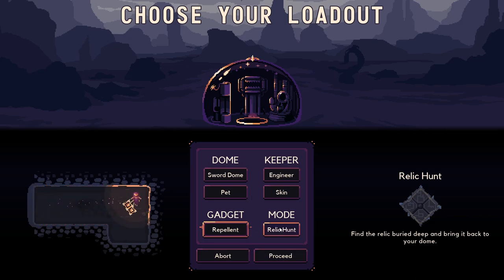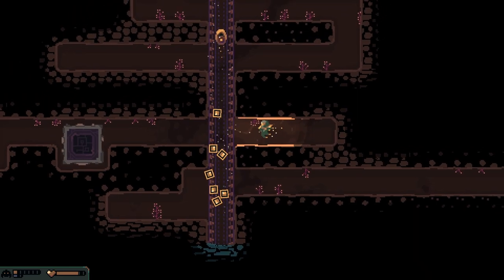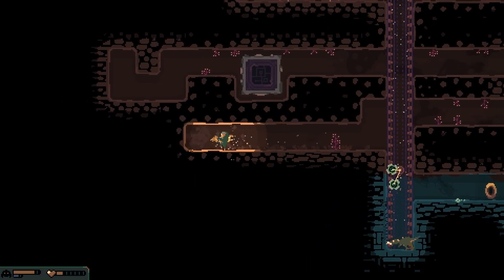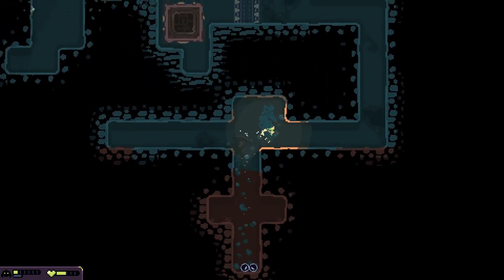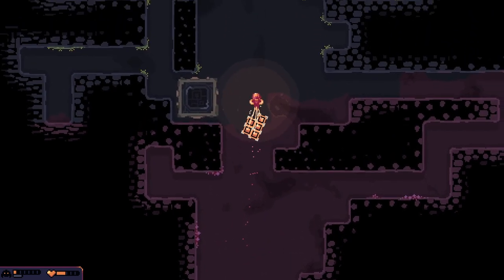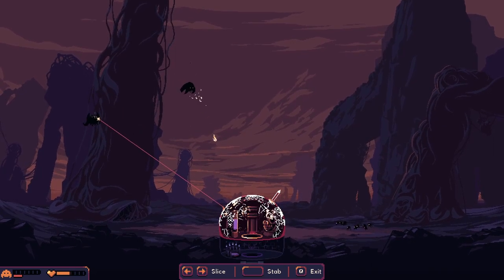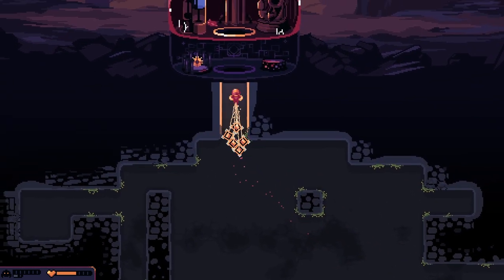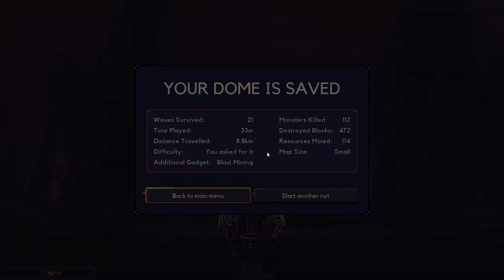Dome Keeper | GamePlay | Let's Play | (FULL RELEASE) Ep23 ( Cracks N More )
DEVELOPER: Bippinbits
PUBLISHER: Raw Fury